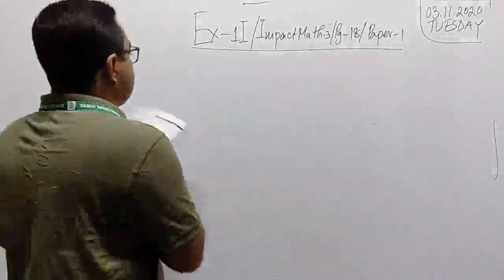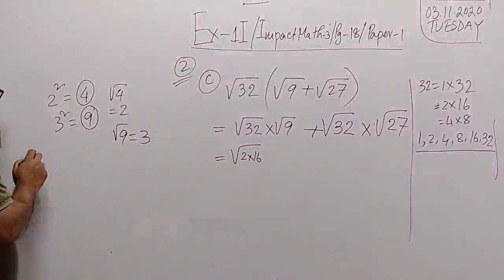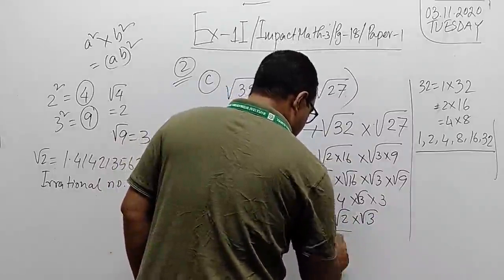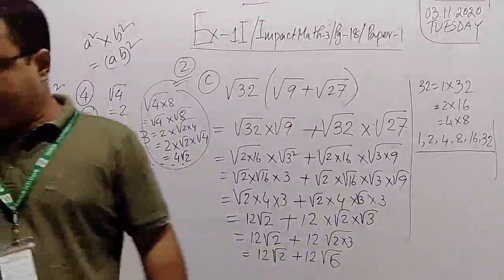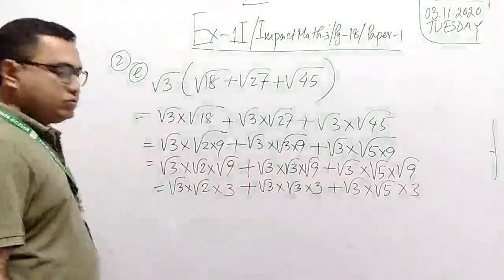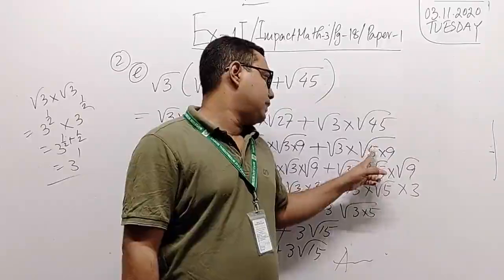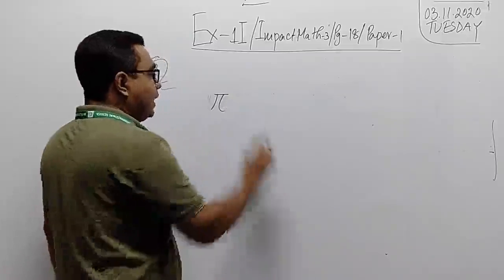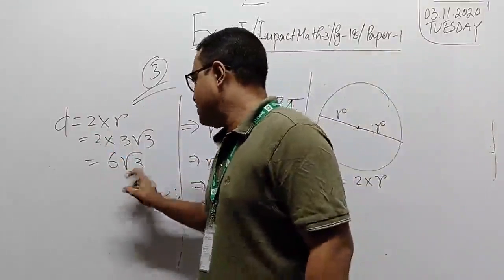Math [ClassNo. 2]